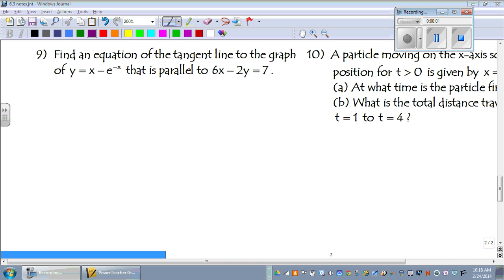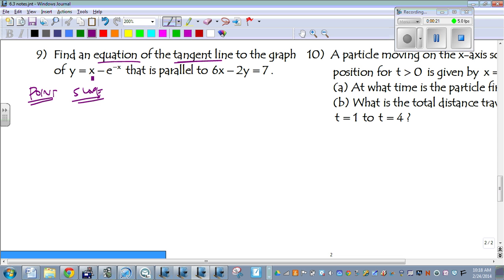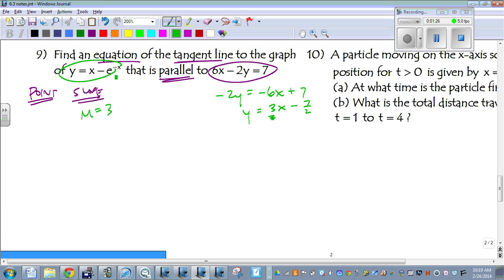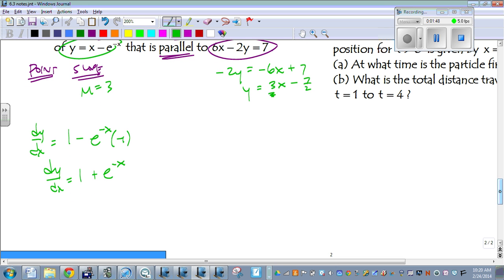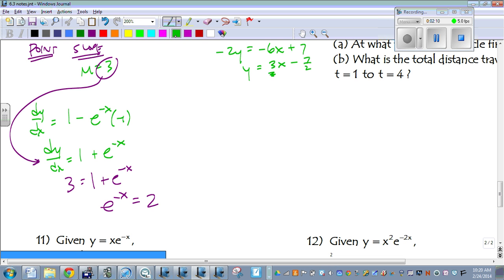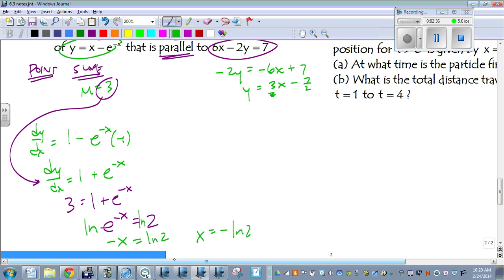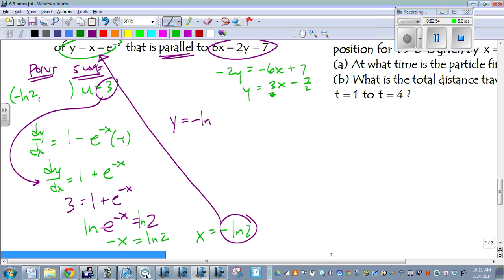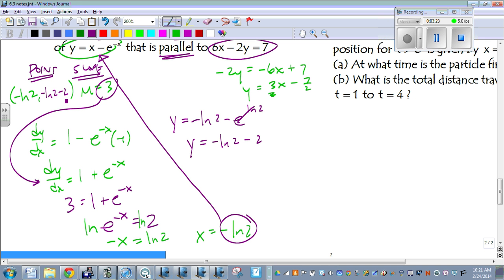Calculus 6 3 Notes Problem #9